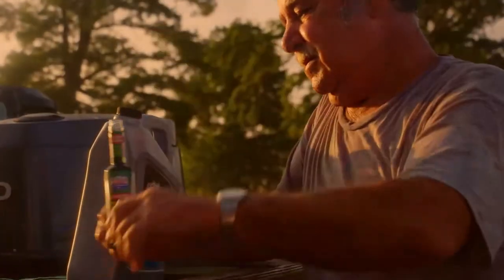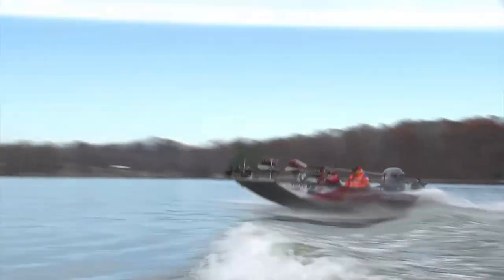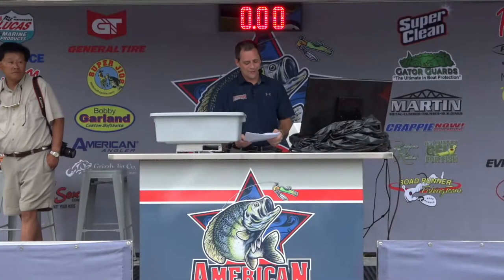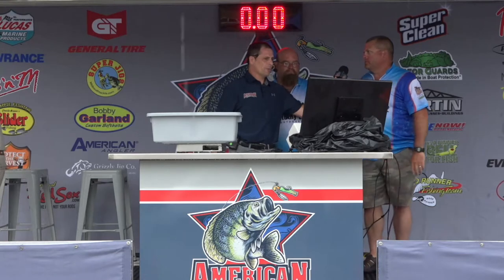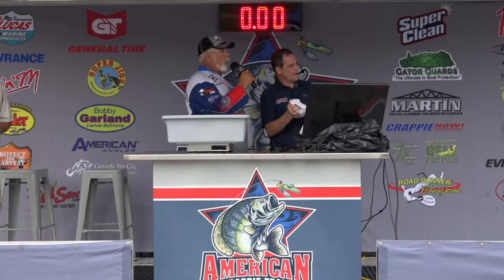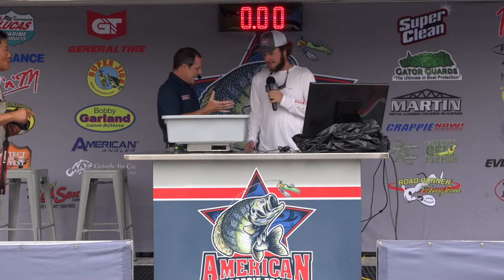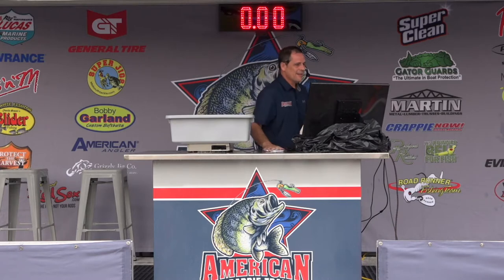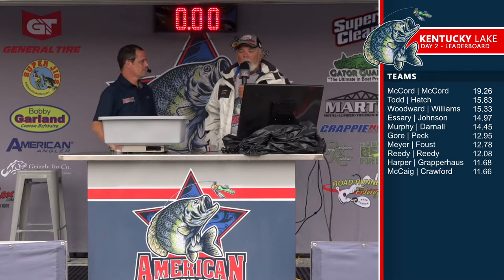ACT Championship Saturday Weigh-in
Watch the replay of the final day weigh-in on Kentucky Lake. Congratulations to Ronnie Capps & Steve Coleman our winning team from ACT Kentucky Lake Tournament presented by Mid-State Seed!